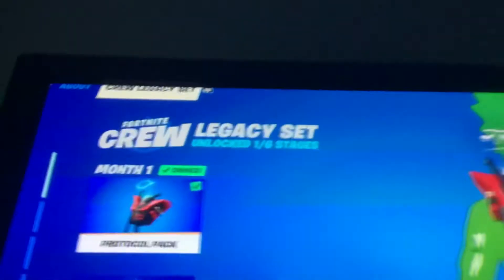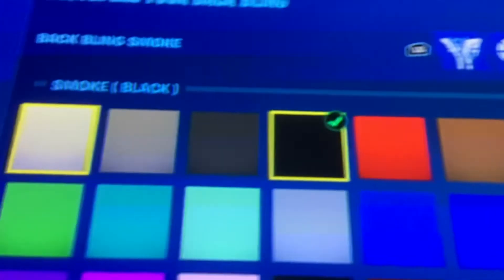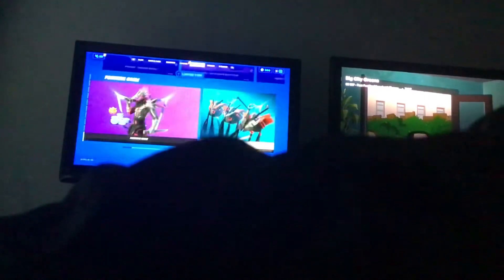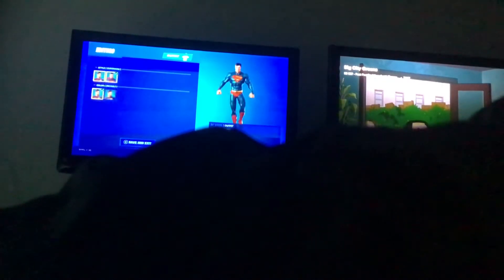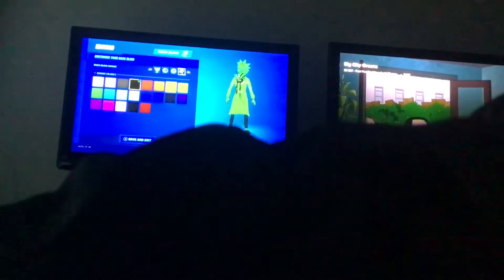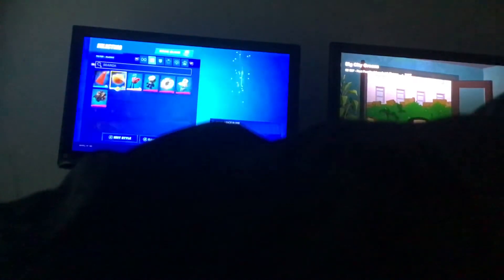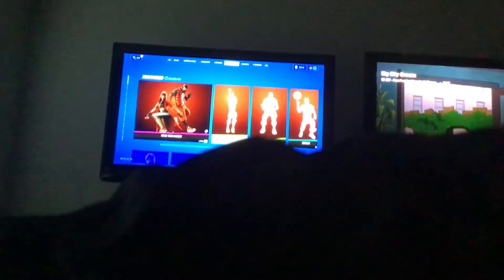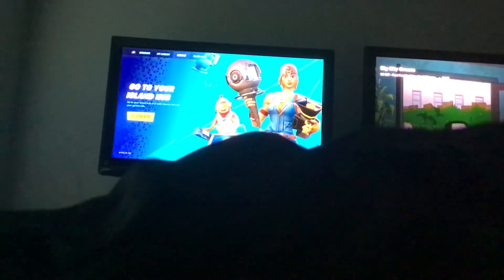New crew legacy pack for fortnite crew